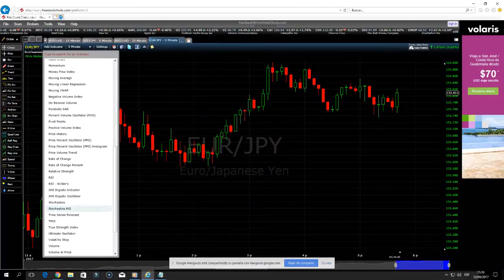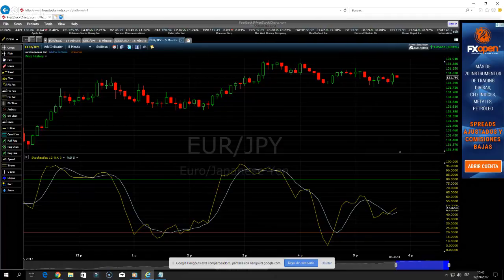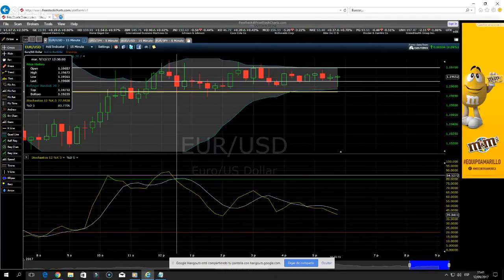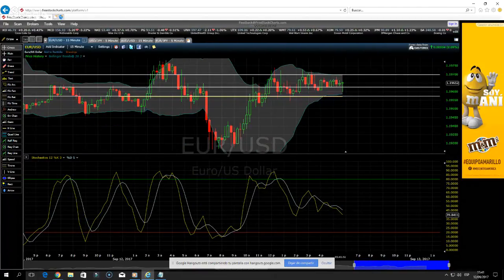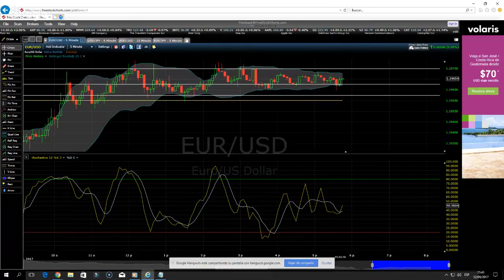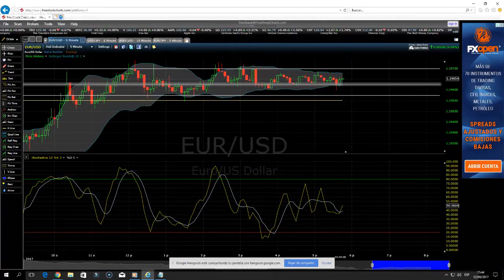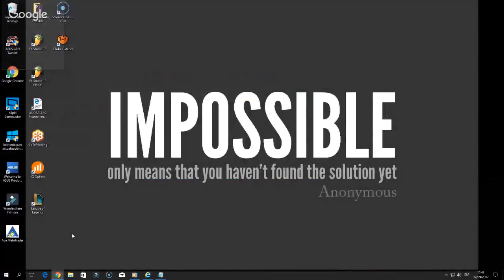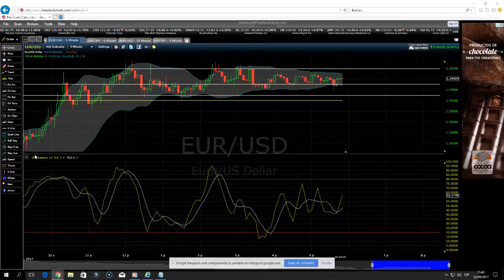Stochastic Trading Strategy Tutorial - Binary Options Trading